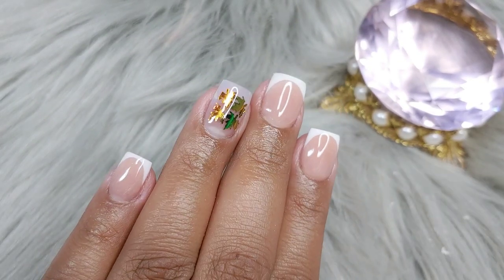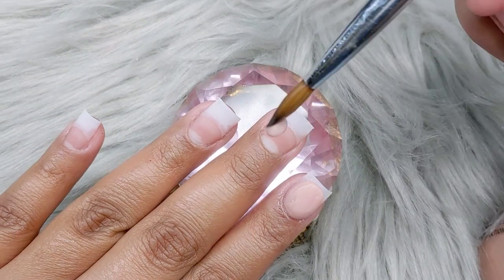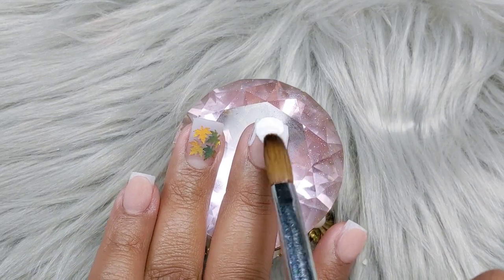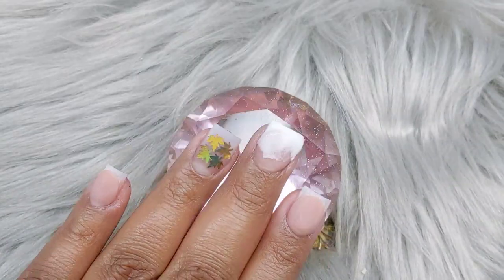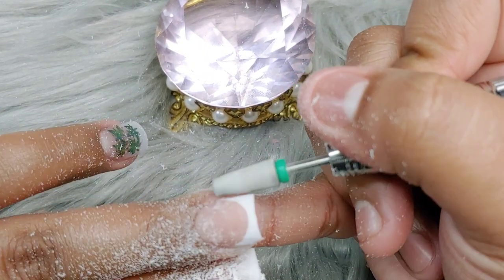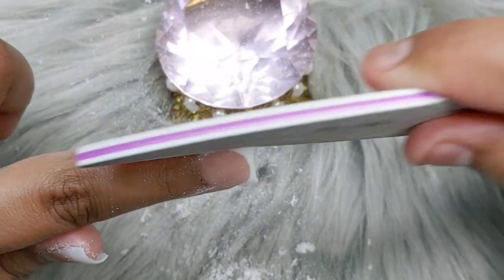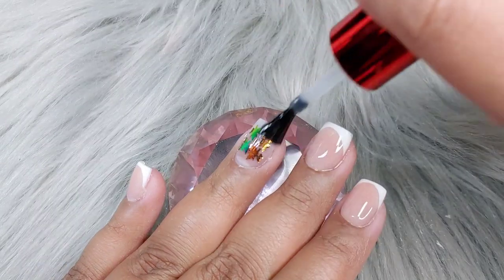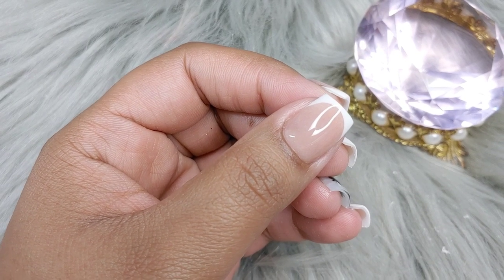SHORT FRENCH NAILS/ HOW TO OVERLAY ON BITTEN NAILS/FALL LEAVES🍂🍁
💗Notpolish

code: bomb15

kolinski brush

nail tips